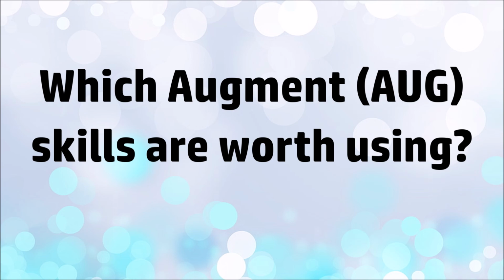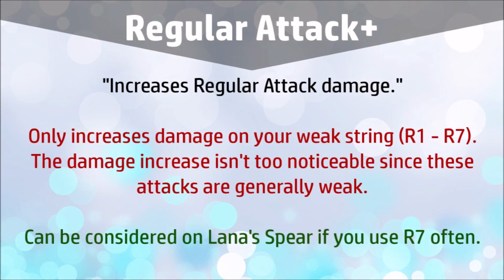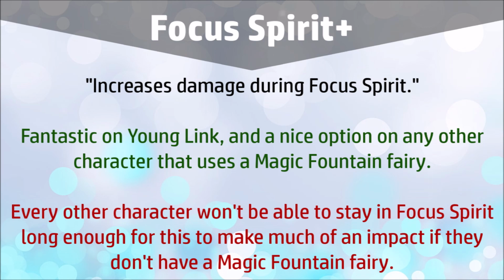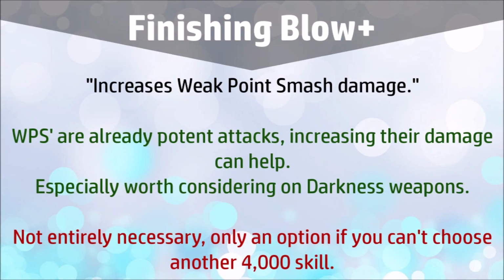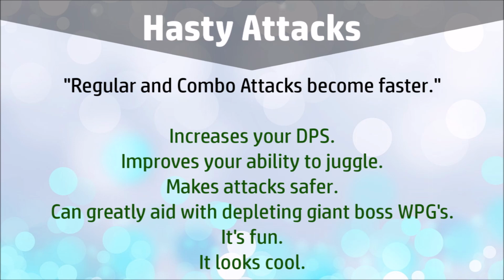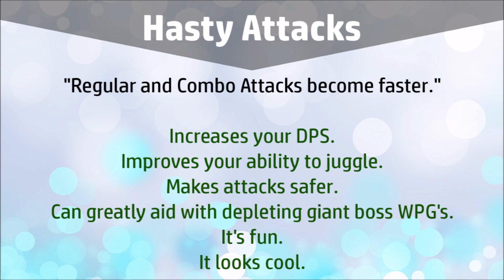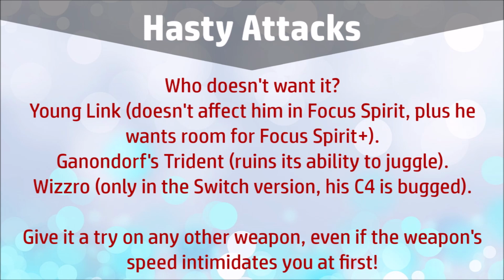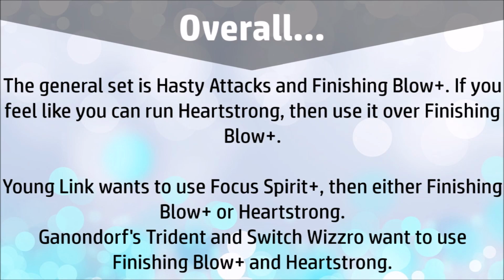Hyrule Warriors: Analyzing the 4,000 KO Skills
I finished this video a few weeks ago and forgot to upload it oops
anyways use hasty